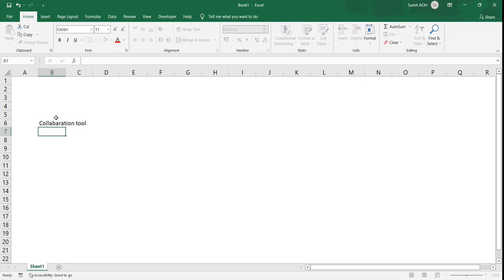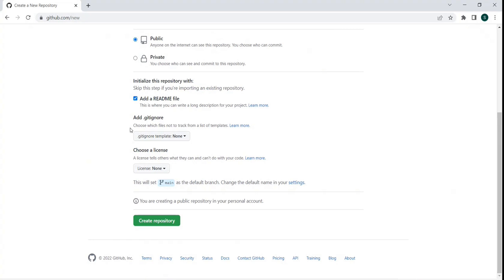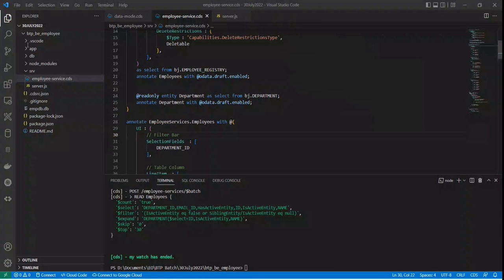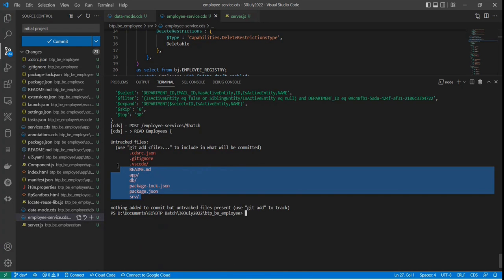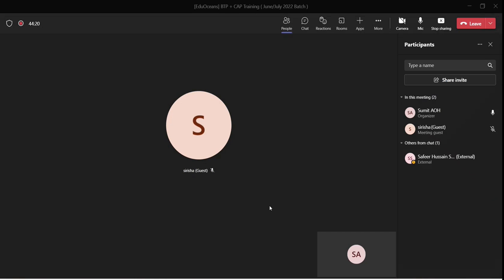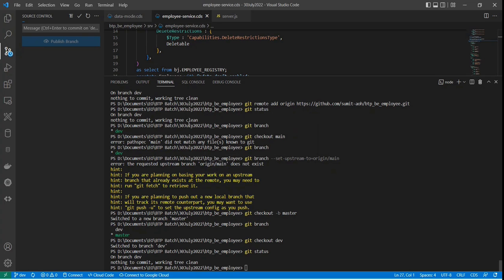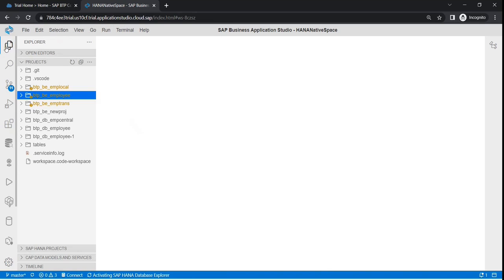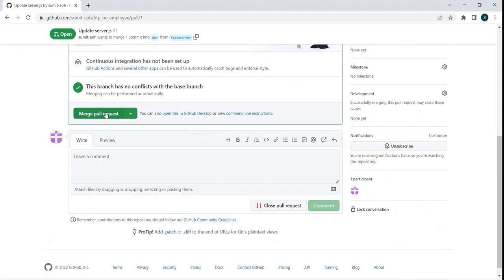Git Repository for BTP CAP with Fiori App in BAS | GitHub | collaboration Tool | 100% Practical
This video has step by step Guide to Implement GIT Rep in SAP BTP